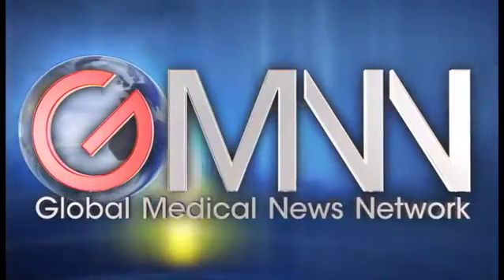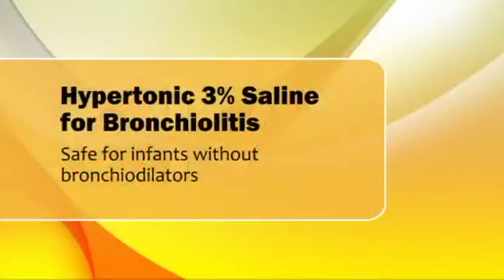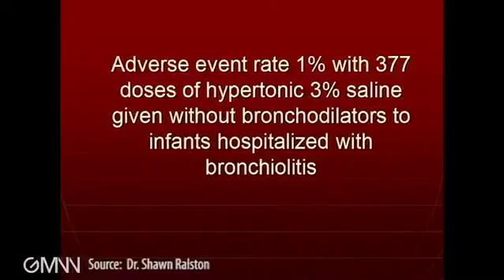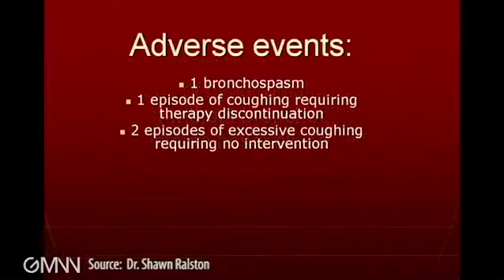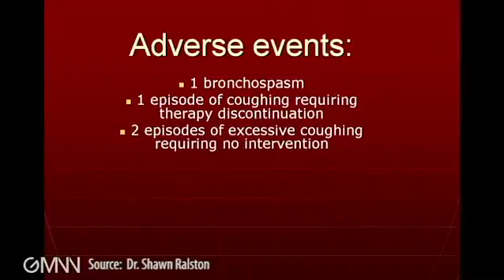Hypertonic 3% Saline for Bronchiolitis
The use of hypertonic 3% saline in the absence of bronchodilators was associated with only a 1% adverse event rate in a retrospective study, Dr. Shawn Ralston reports.